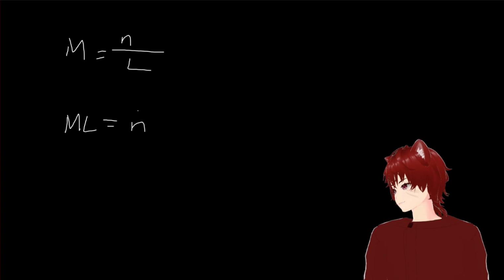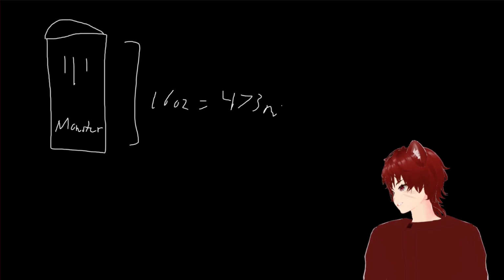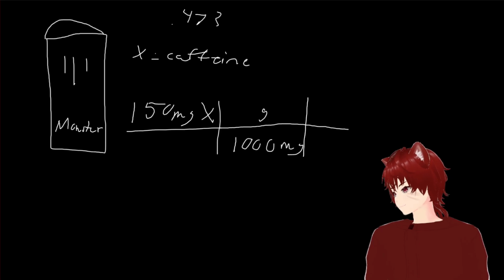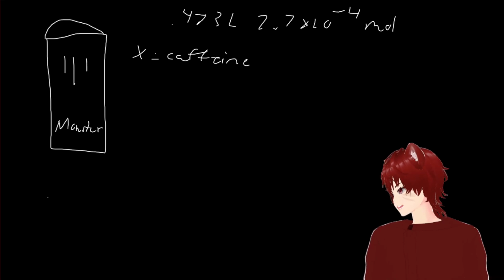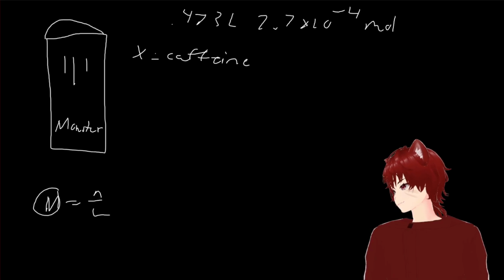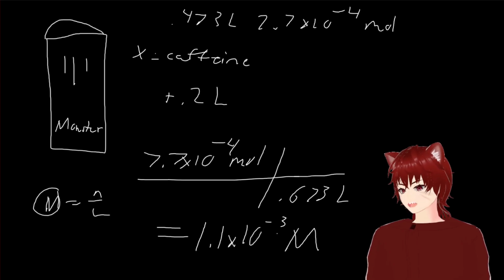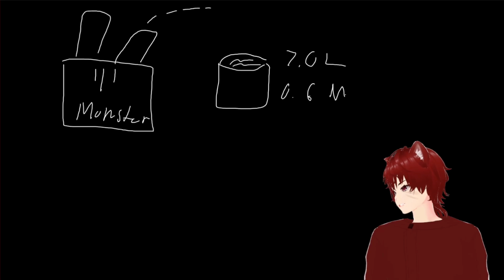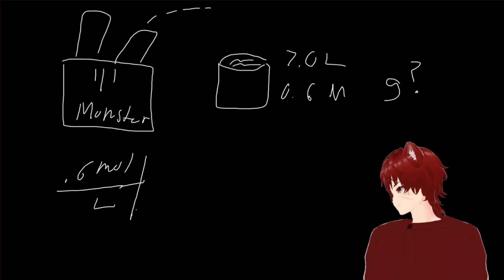Molarity Explained (Using White Monster)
Hopefully this helped your learning!

Timestamps:
0:00 What is Molarity?
0:37 White Monster Molarity Calculations
2:51 How Molarity Changes
3:41 Large scale calculation to get grams